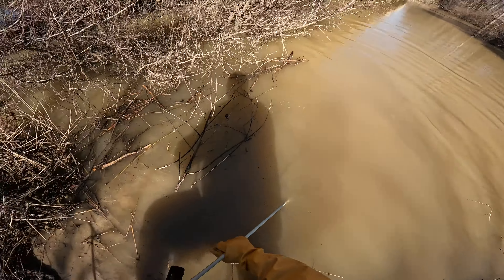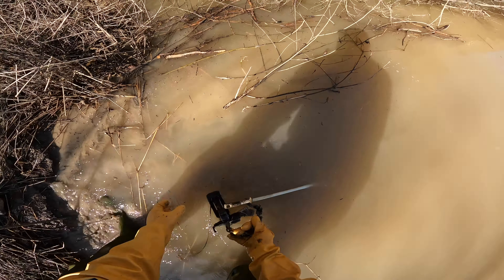On The Line With Madtrapper, Chapter 57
First check on the northern line in Mississippi; coyote, bobcat, beaver, raccoon, and the history of the MT BUCKET CUBBY